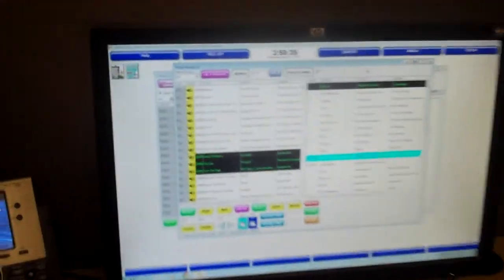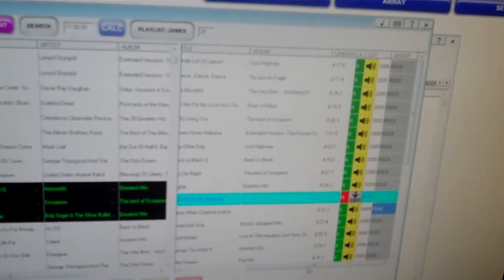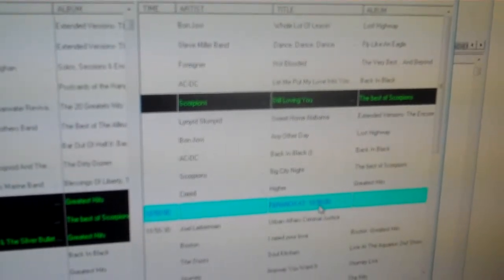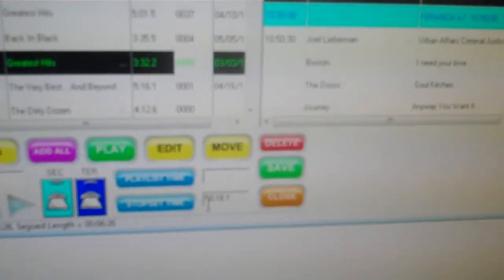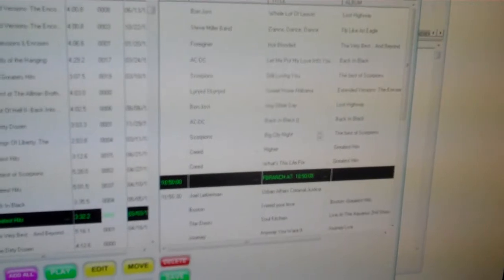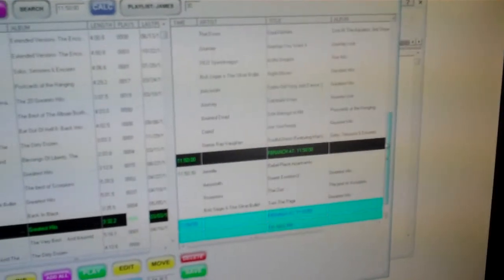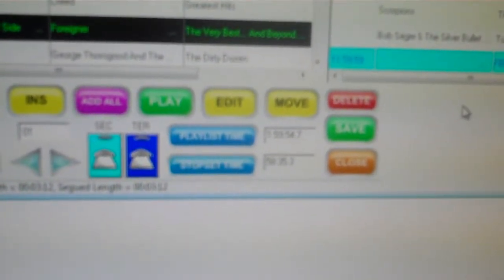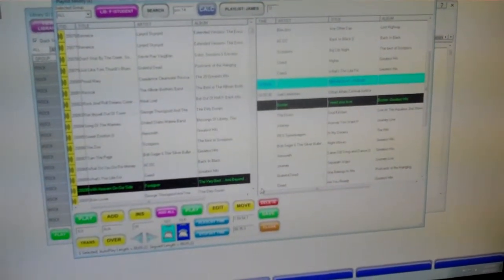15. Newsroom - Playlist Length